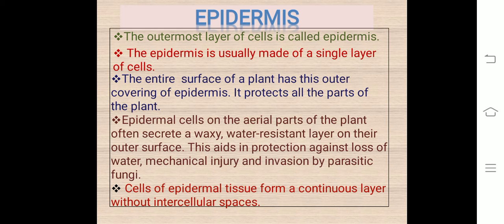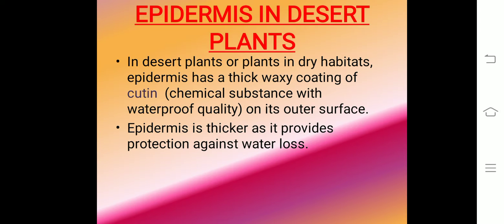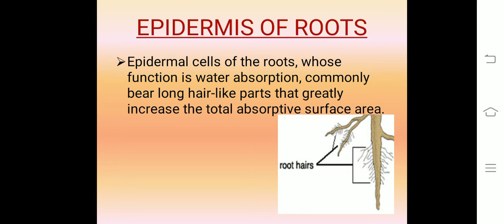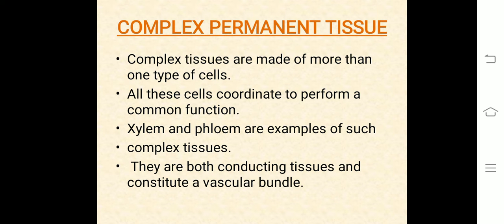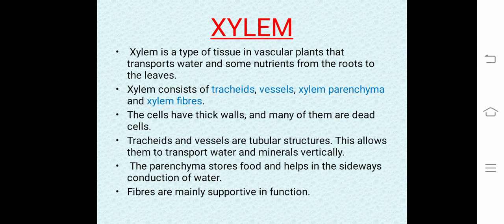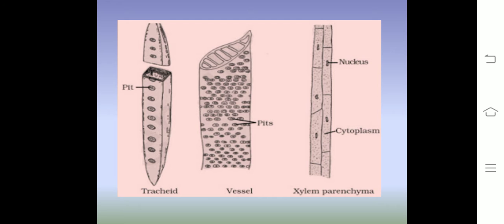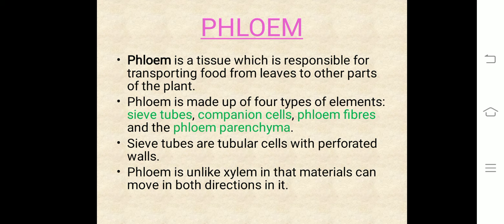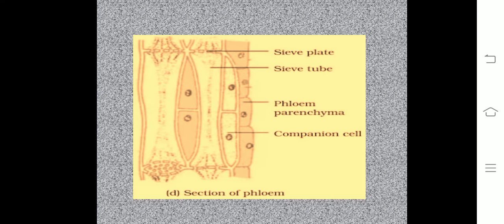Chapter 6- Tissue (part-3)